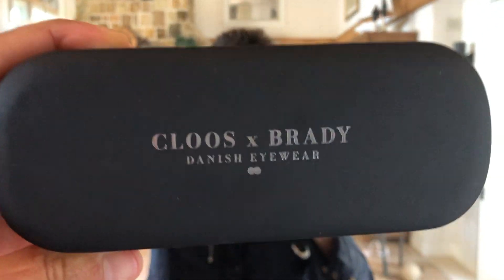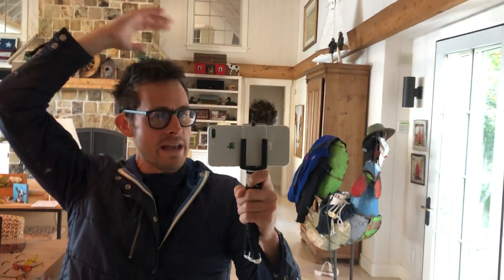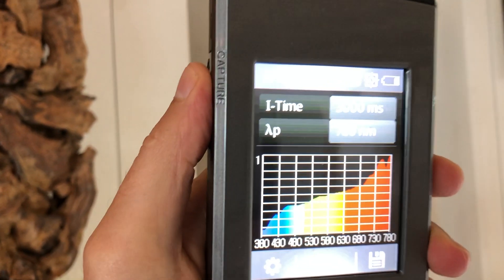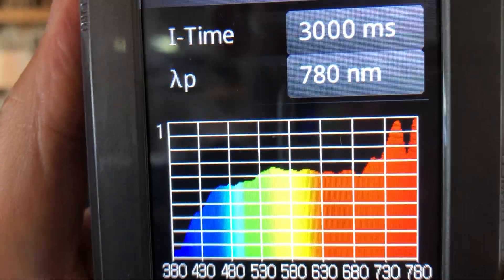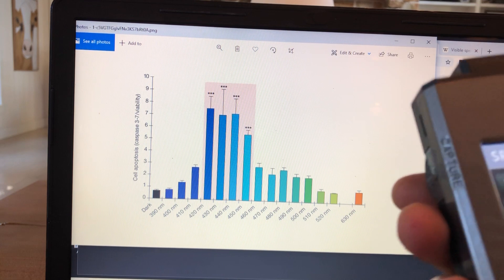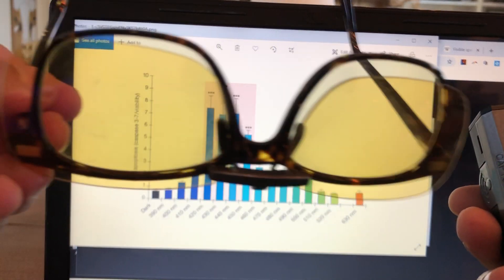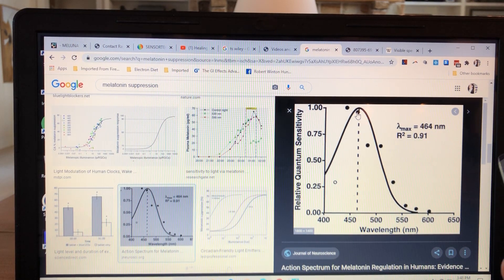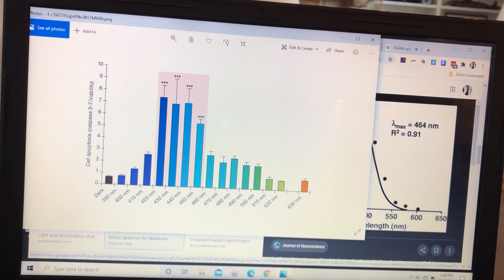Do Tom Brady Blue Light Blocking Glasses REALLY Work? Cloos X Brady Glasses Review (W/ Spectrometer)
Cloos X Brady Blue Light Blocking Glasses Review

I really wanted these to work! And I have to say that these Cloos Brady glasses are the best blue light blocking glasses FRAMES that I have ever reviewed or owned. The customer service team at Christopher Cloos could not be any nicer or accommodating. All that being said.

Brady threw a huge interception with these blue light glasses. As you'll see with your own eyes in the video they don't work so well.

Technically, these Cloos X Brady glasses block virtually no blue light at all. They block mostly light in the 380 to 410nm range which is violet light. Violet light is not a major problem with tech screens!!

In the video you'll also learn why blue light blocking glasses with CLEAR lenses are mostly a rip off and you'll see the advice I gave Tom Brady on how he and Christopher Cloos can easily fix these glasses to block the bad blue light you need to worry about inside during the day and at night.

One more thing, NEVER wear your blue light blocking glasses outside during the day. And there is some blue light at night because sunlight reflects off the moon but it is very little and nowhere compared to the amount of blue light found in the sun during the day. Watch the video to learn why.

You can see my top five favorite blue light blocker brands

The amber clip on lenses used in this video were

You can see the Christopher Cloos X Brady Blue Light glasses